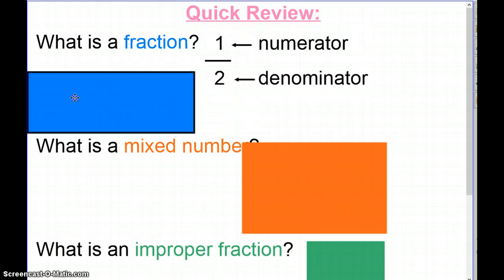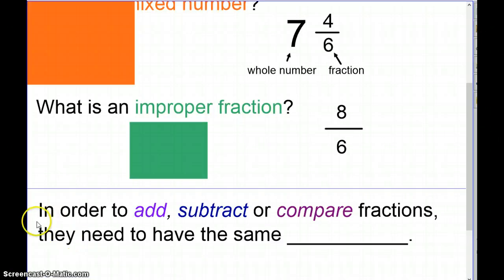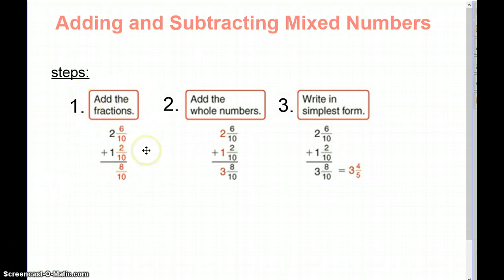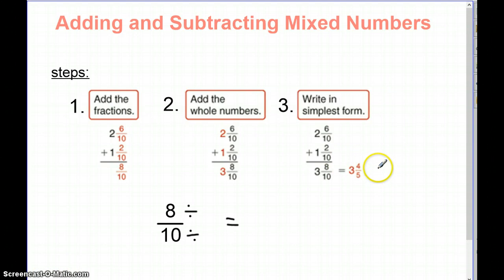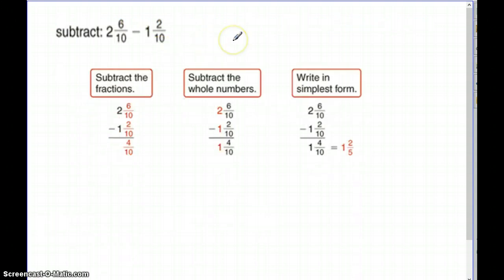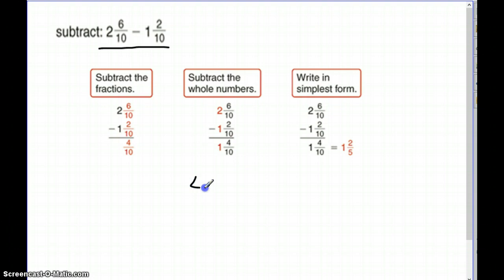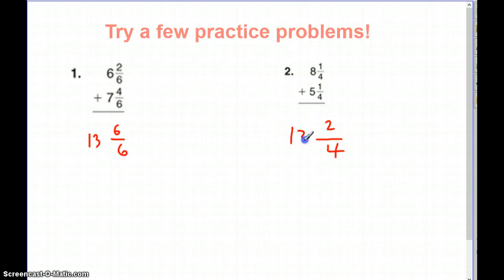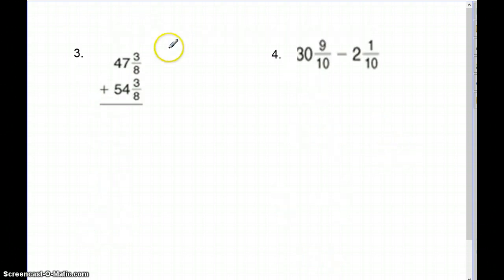Adding and Subtracting Mixed Numbers